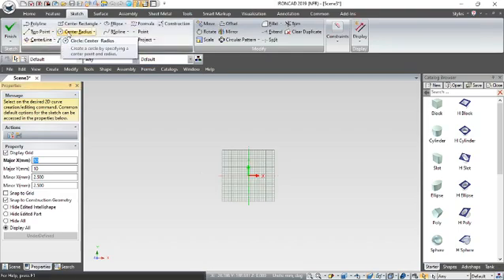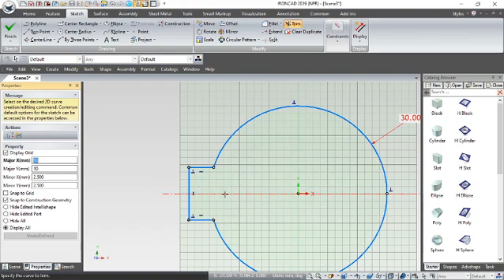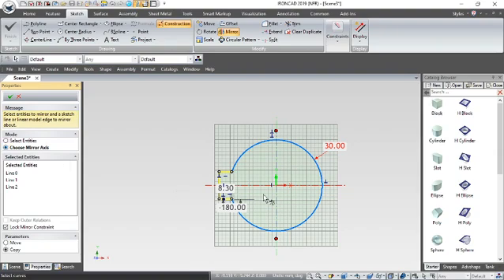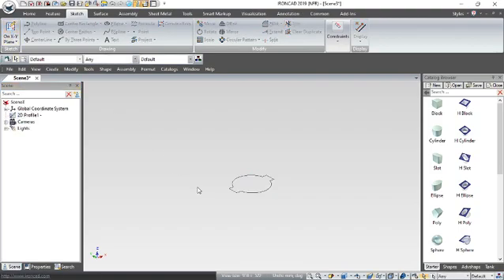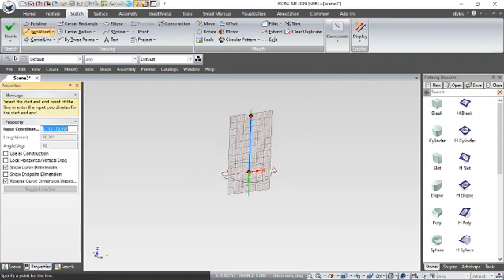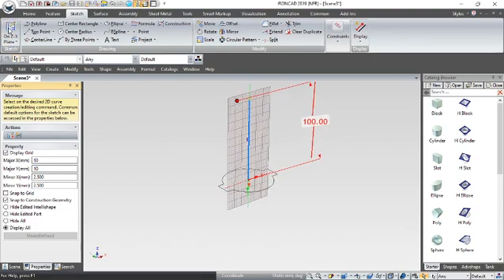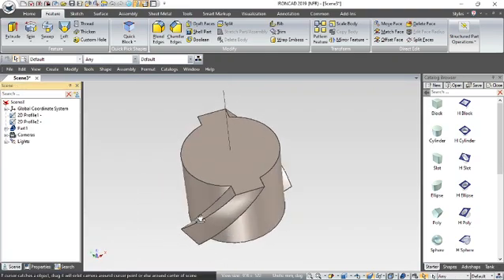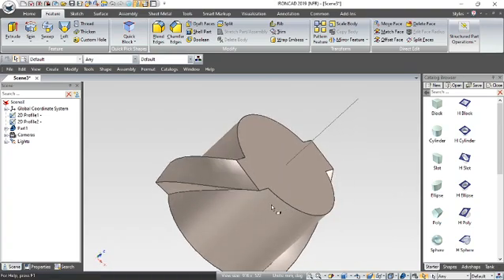Sweep with Twist in IronCAD